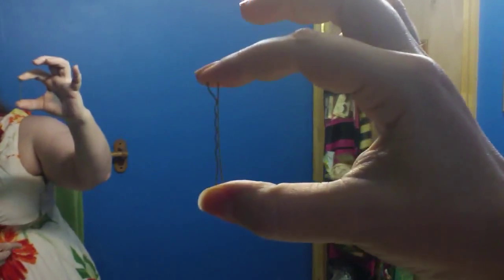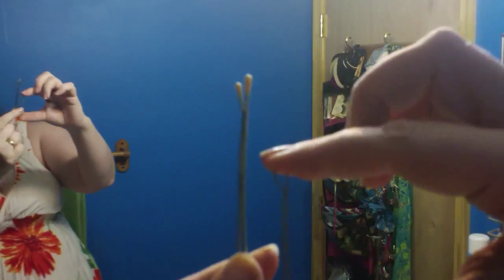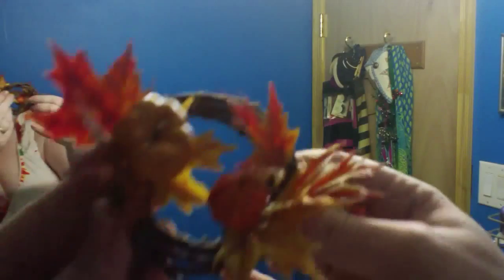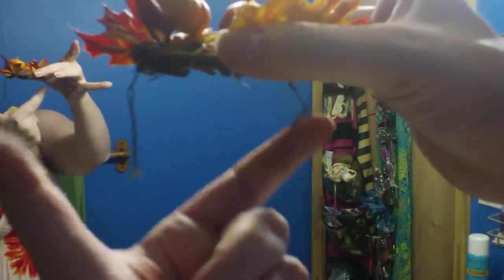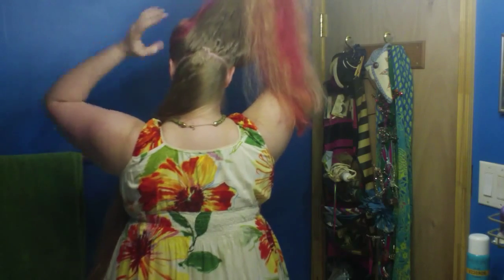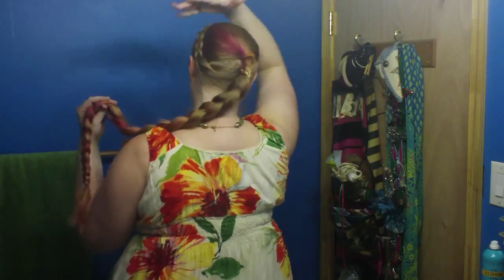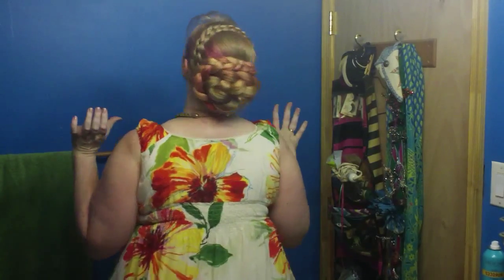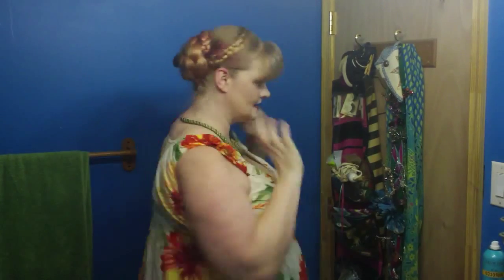Autumn Bun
Here we go! Let's do a bun that requires no fancy braiding (well almost none - there is a four strand as an accent, but I linked to that tutorial if you need a refresher) and results in a very nice work-a-day bun.  And then we stick a seasonal wreath into it because I taught you how to make that and we might as well use it!